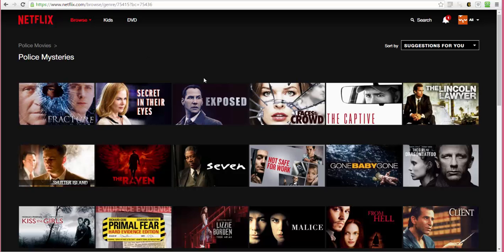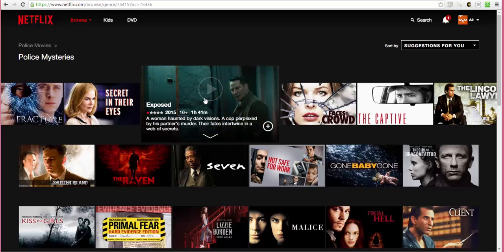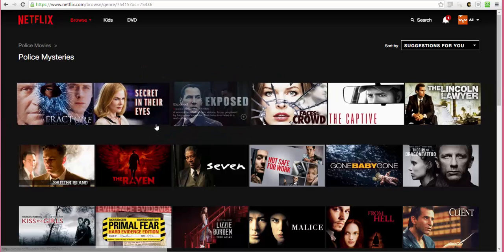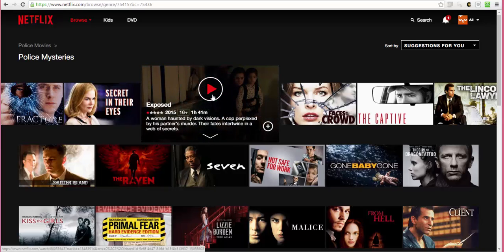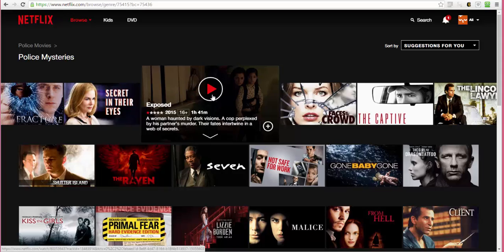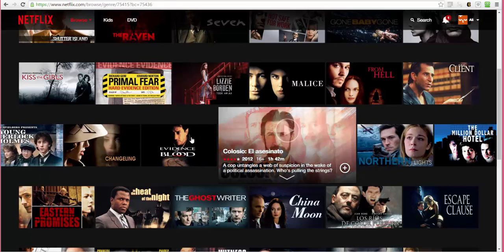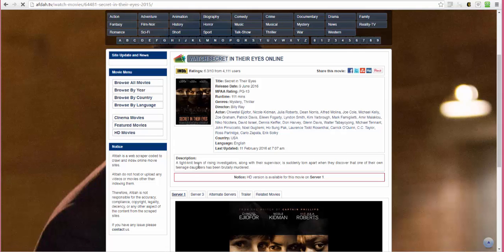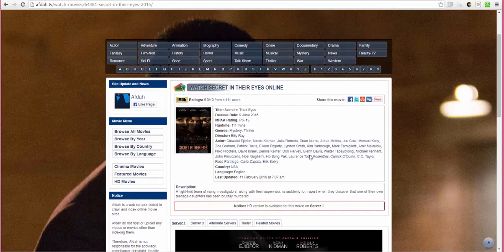How to Create Story Plots Using Netflix: Unlock Your Creativity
Spice up your storytelling game? In this video, I'll show you how to get inspired and create killer story plots using the magic of Netflix! Say goodbye to boring plots and hello to captivating stories! And if you're feeling extra creative, check out the publishing webinar Get ready to up your game, let's start using Netflix for all our story plot needs!

00:00 Intro
00:25 Choosing category genres
00:56 Creating plots
02:09 Rainiertamayo
02:42 Afdah
06:24 Summary

✅ 𝙁𝙍𝙀𝙀 𝙥𝙧𝙚𝙨𝙚𝙣𝙩𝙖𝙩𝙞𝙤𝙣: How to Start your SIDE HUSTLE